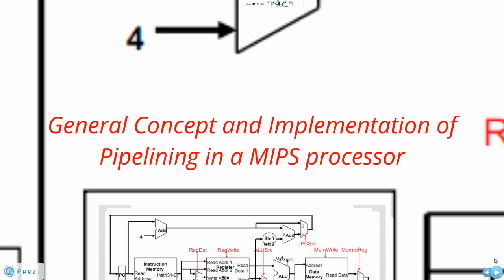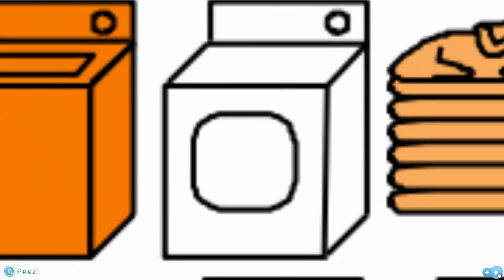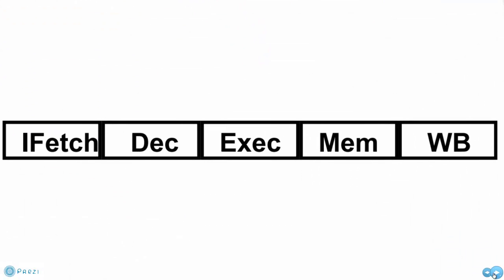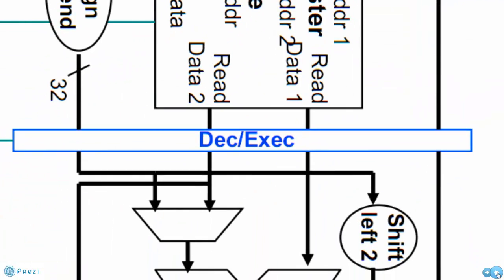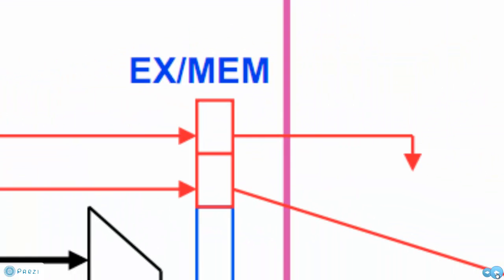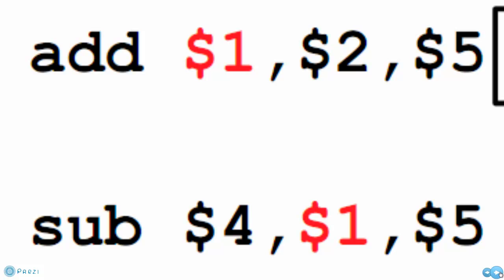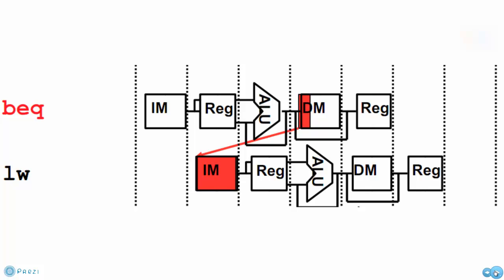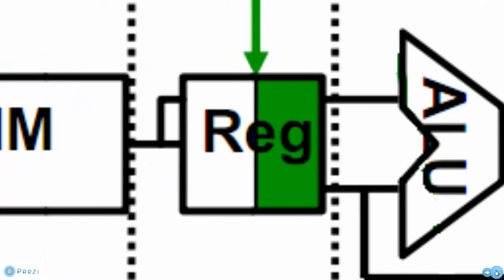Pipelines in MIPS processors - Overview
This is an overview of pipelining in a MIPS processor for computer architecture classes.